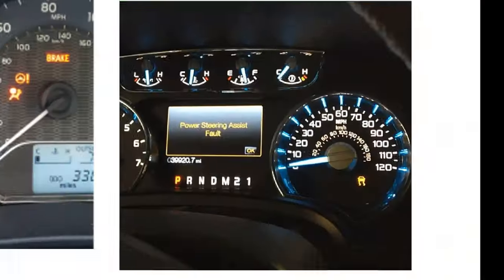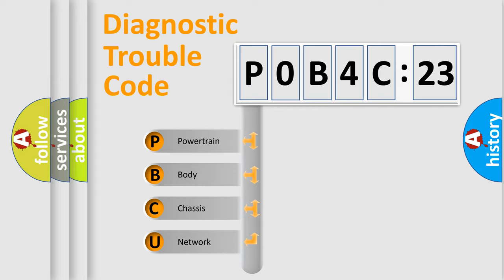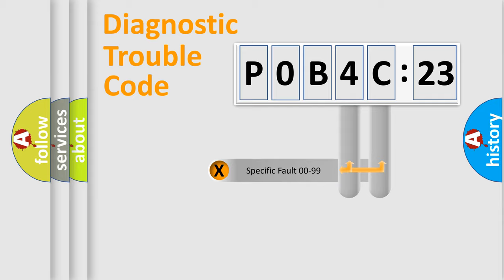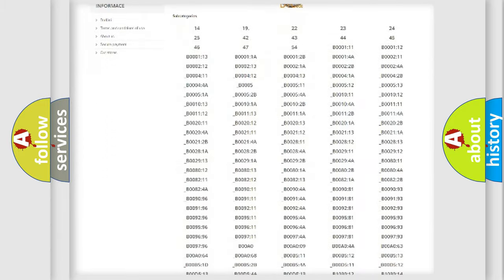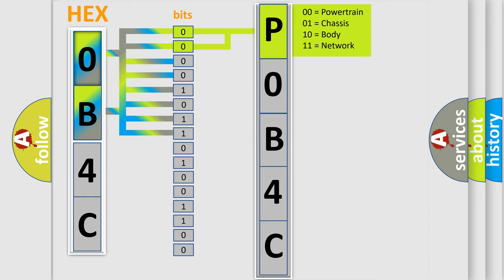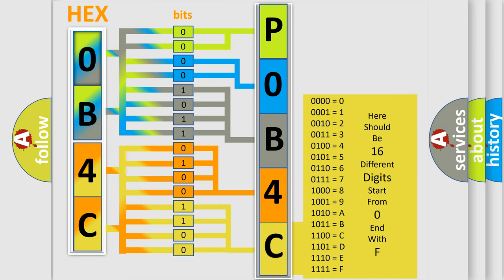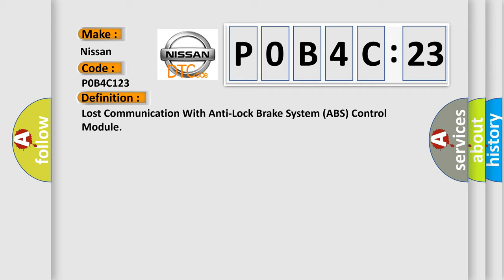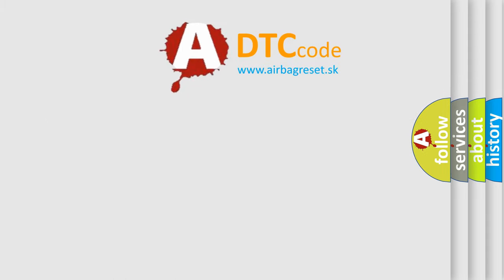DTC Nissan P0B4C-123 Short Explanation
Contents:
0:21 Basic DTC analysis according to OBD2 protocol standard.
1:48 Insight into programming
2:58 A diagnostically understandable description of the Diagnostic Trouble Code
3:05 Basic error definition

Make:
Nissan
Code:
P0B4C 123
Definition: